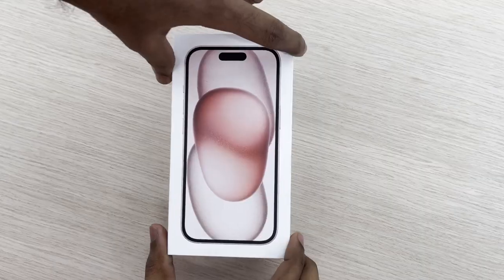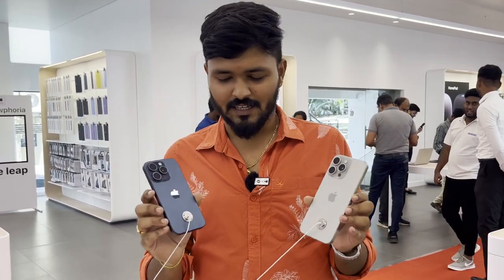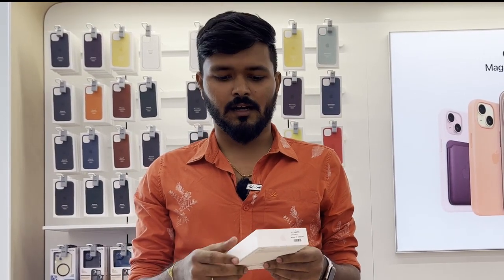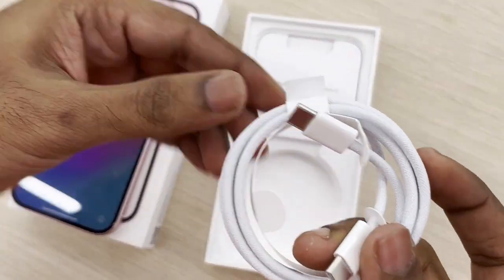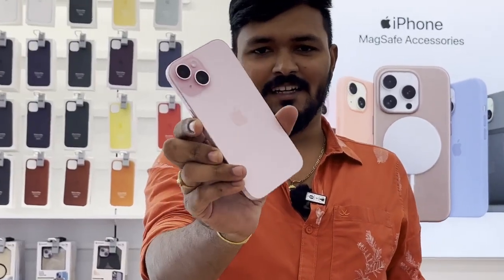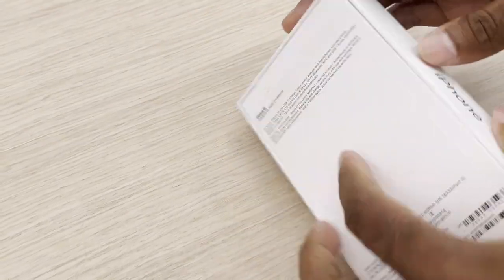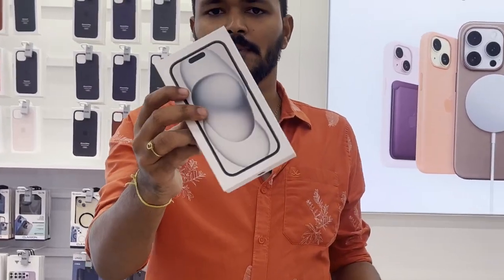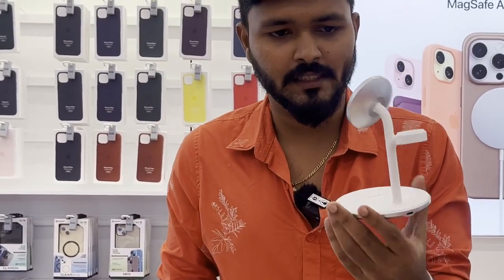انبوكسنق ايفون ١٥ برو